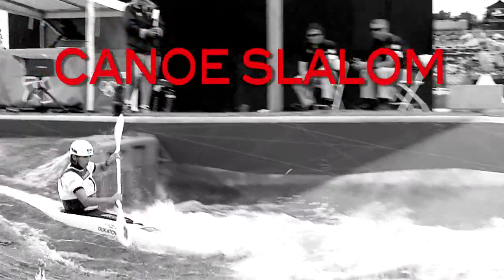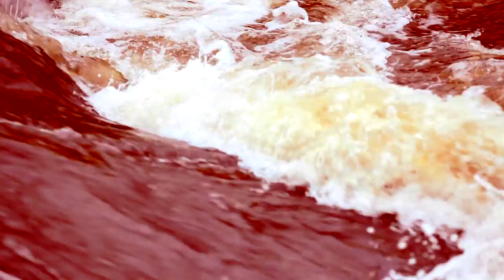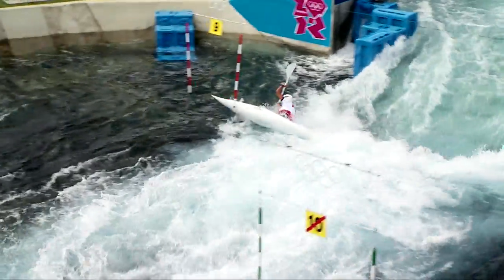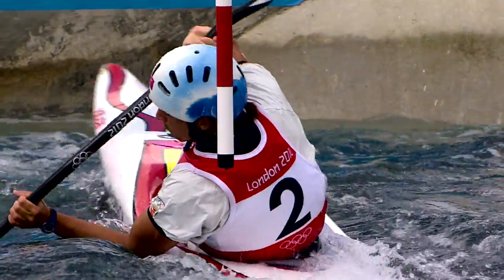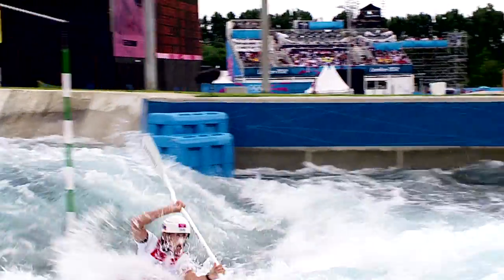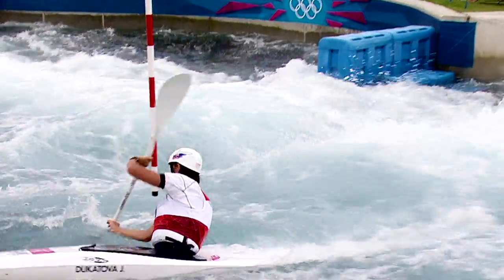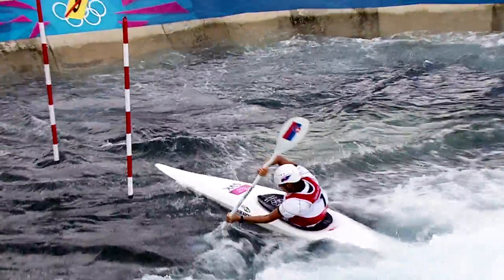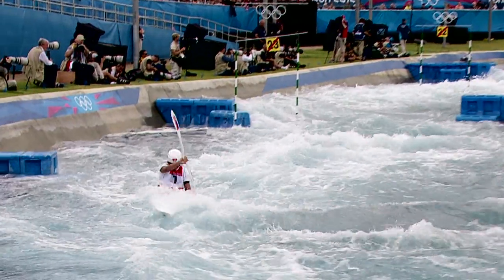Jana Dukatova - How To Canoe Slalom | Faster Higher Stronger